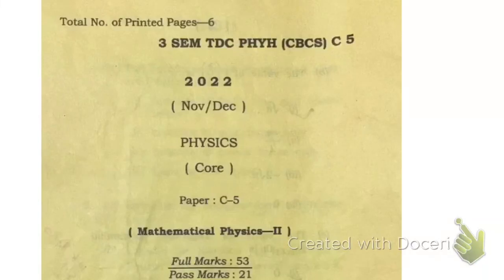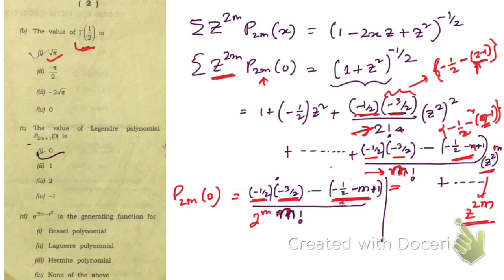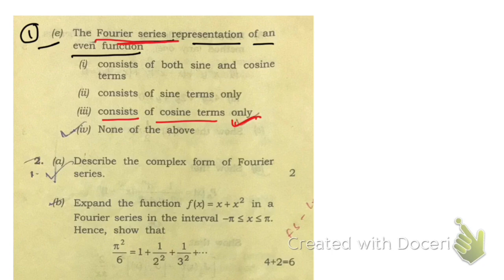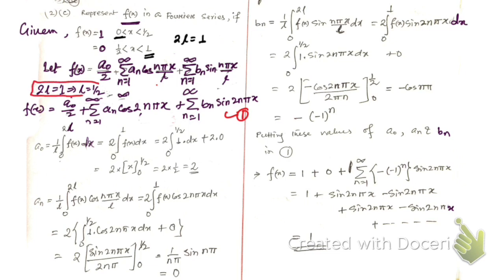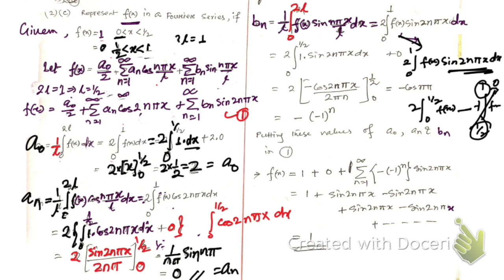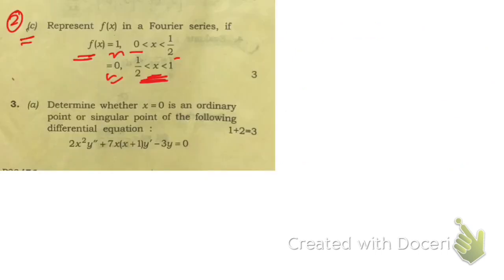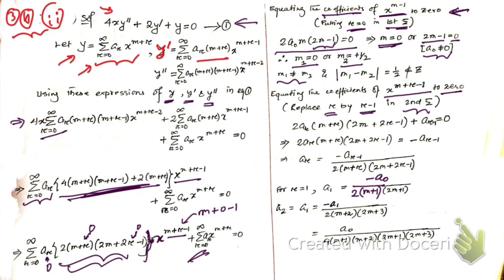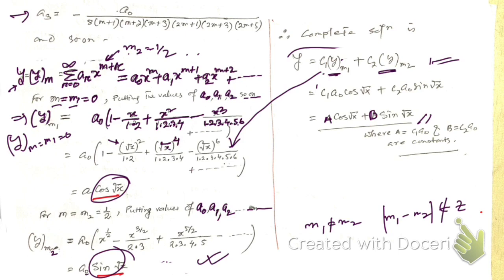Mathematical Physics BSc-3rd SEM c5 solved paper 2022 Dibrugarh University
Link of play list of